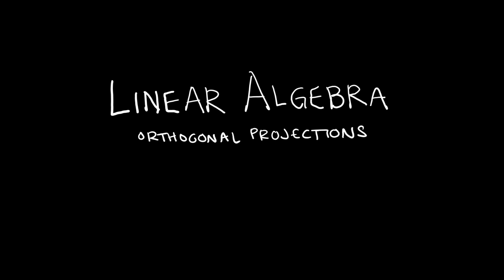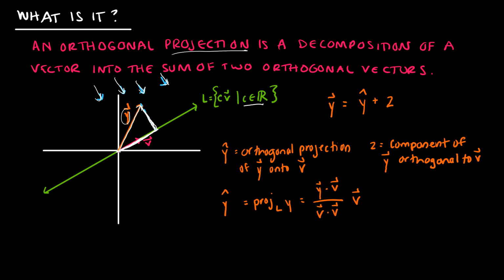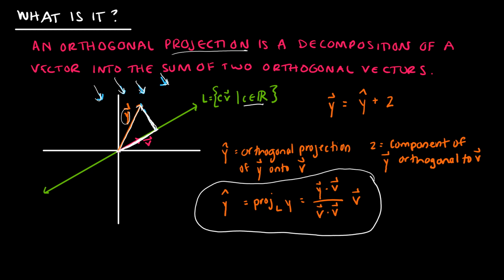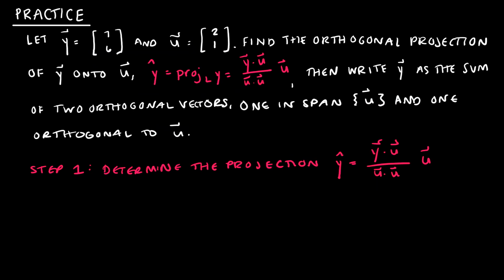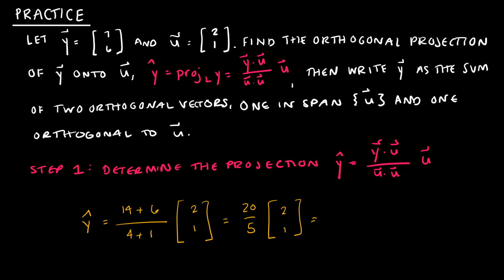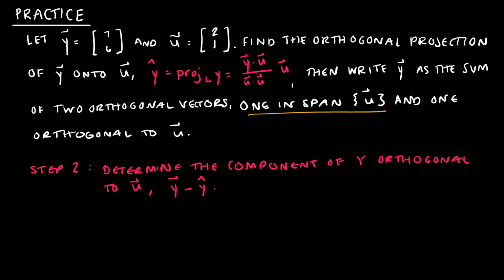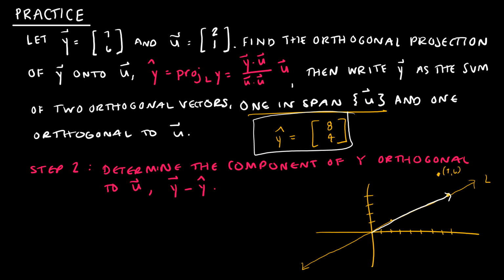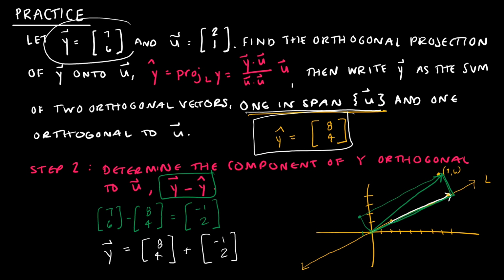Linear Algebra 6.2.2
See updated 6.2.2 video